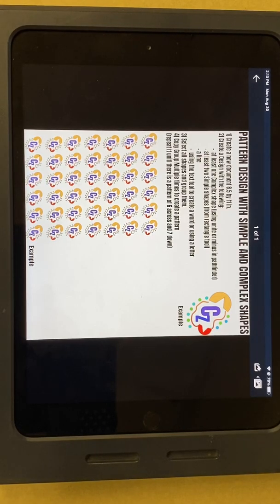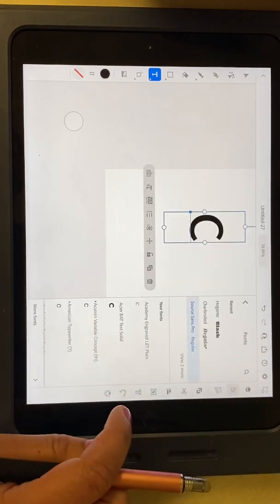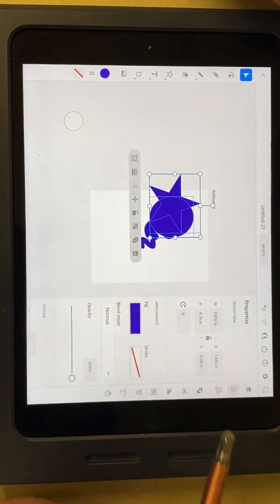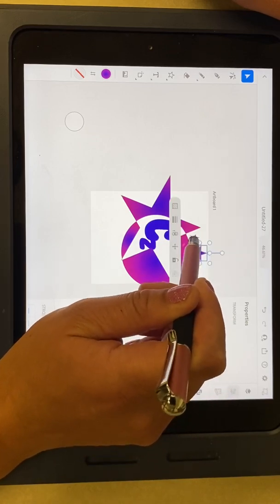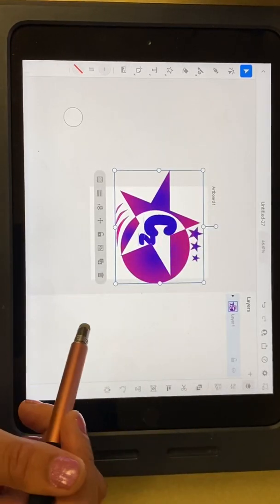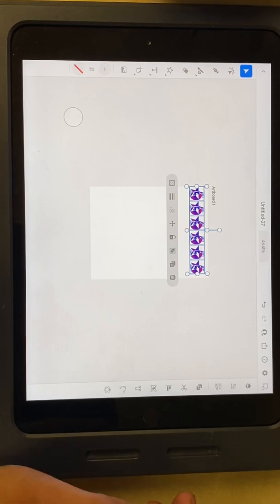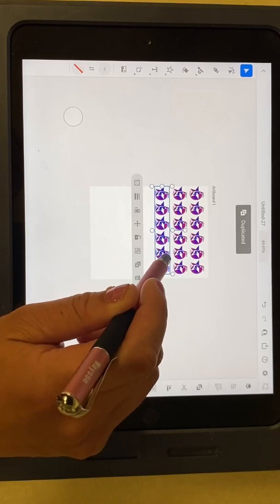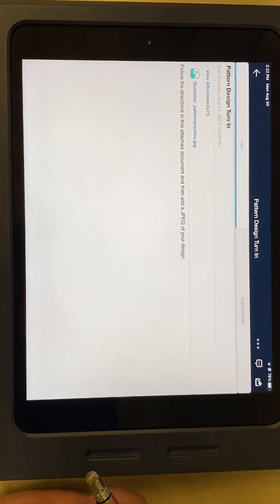Creating a pattern